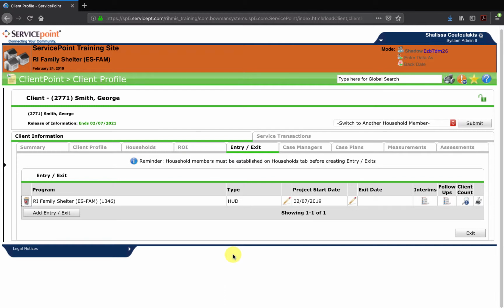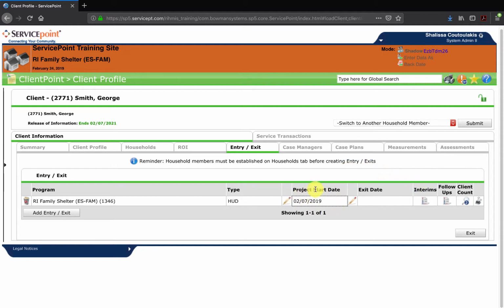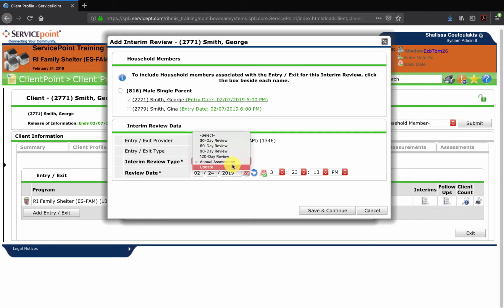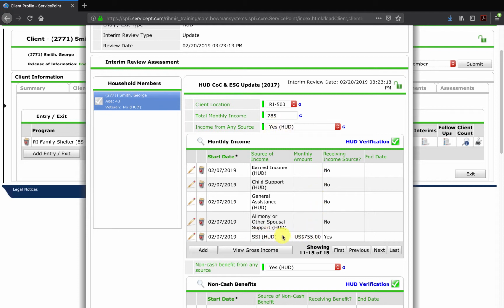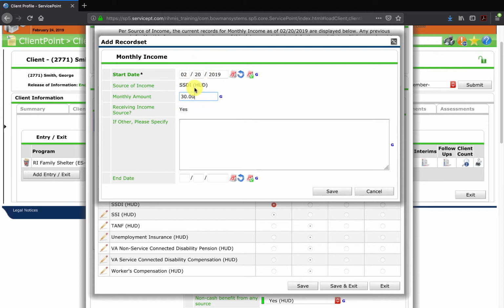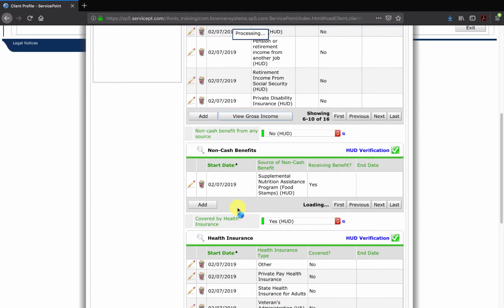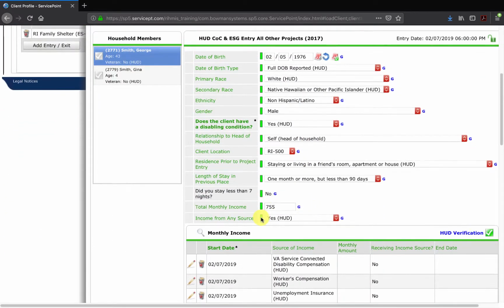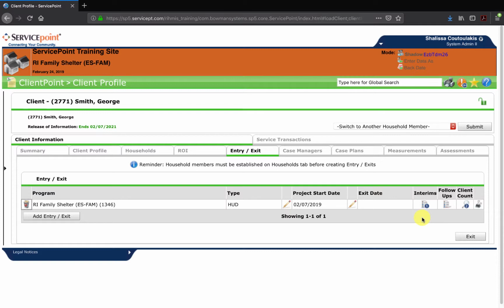Completing Interim Updates and Annual Assessments